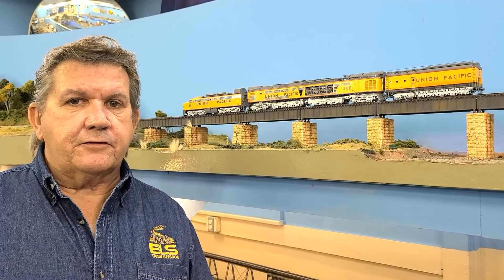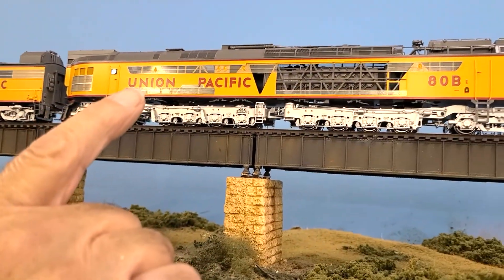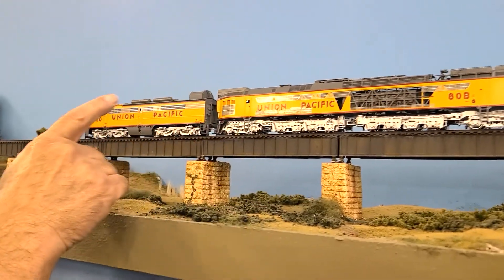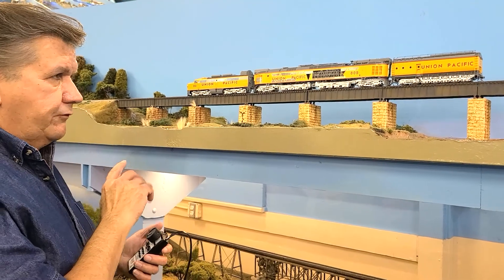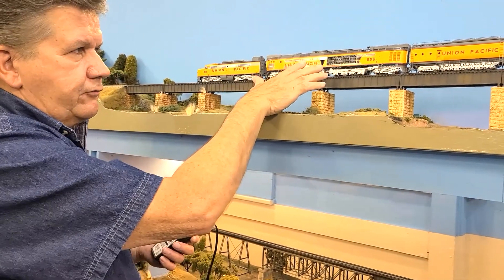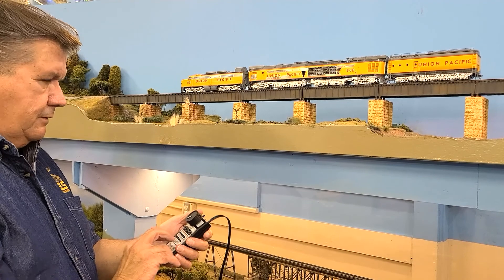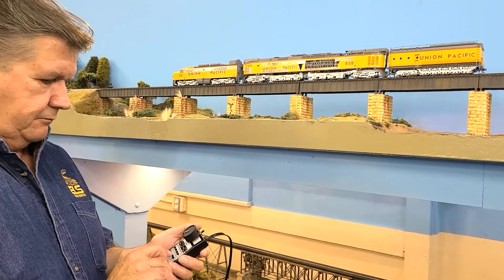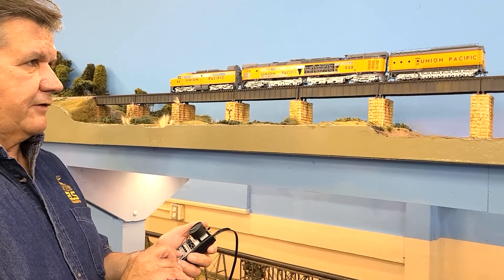Division Point #80 Coal Turbine. Production Version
This is a Brass Division Point #80 Coal Turbine. This set utilizes two ESU LokSound decoders that work together as one. We designed a custom sound file for the turbine. Visit ELStrainservice.com